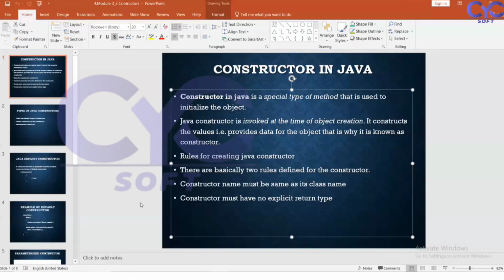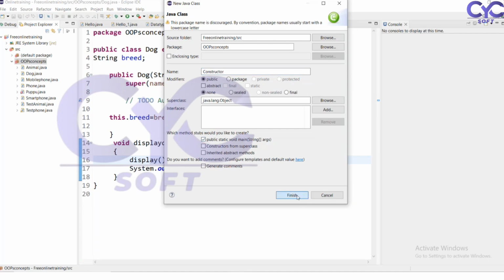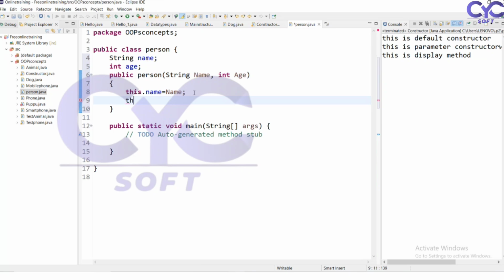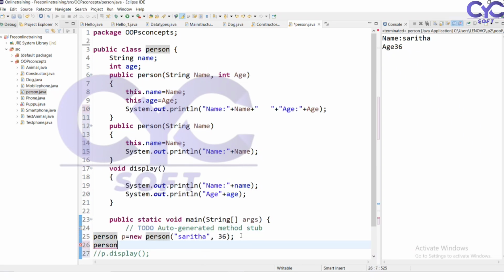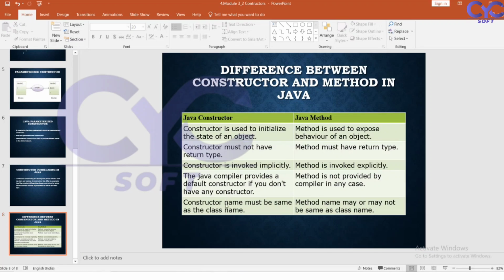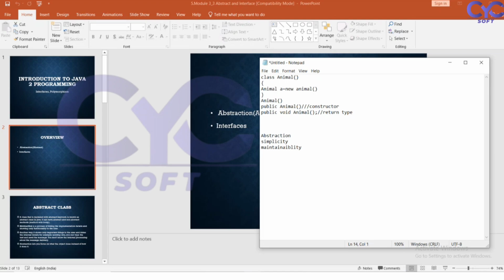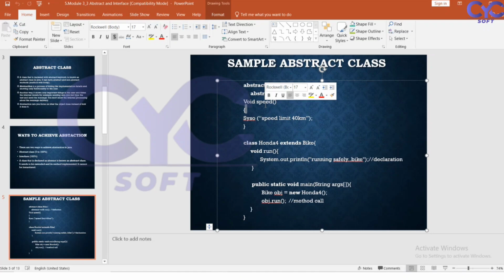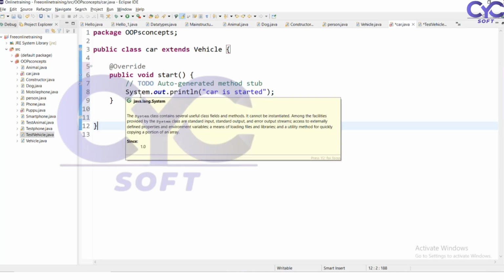Constructor And Abstraction | Software Testing Training In Ameerpet |Testing Course In HYD | CYCSOFT